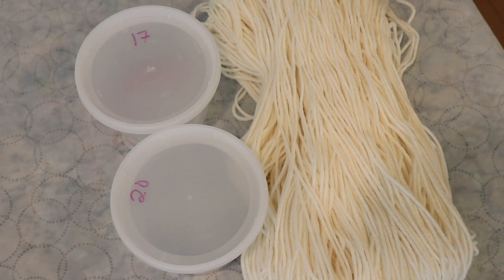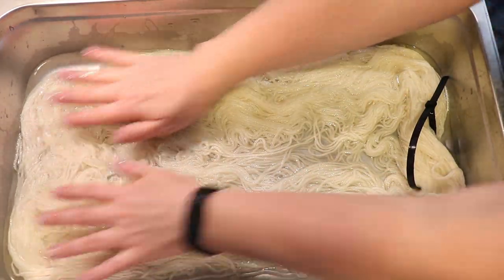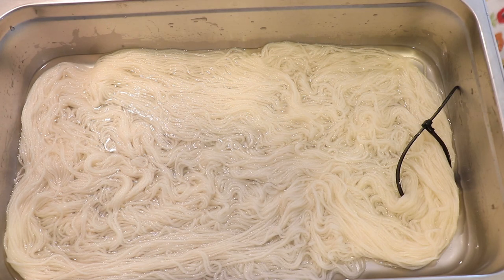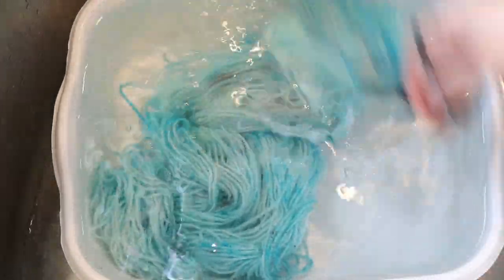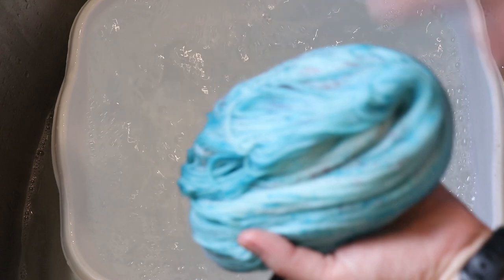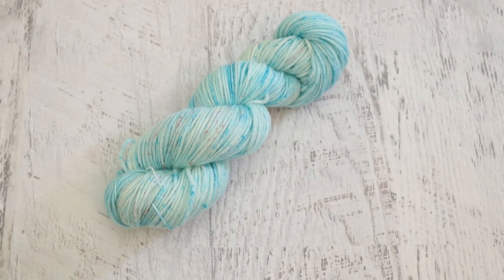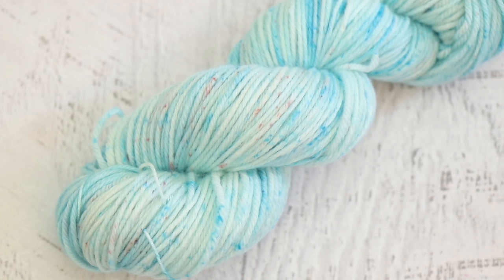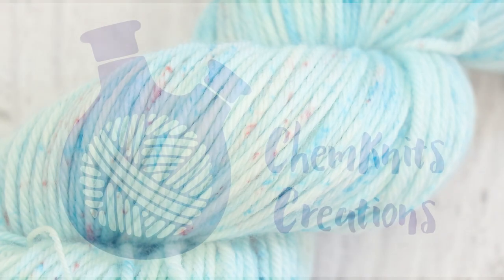Dyeing Yarn with Leftover Color Challenge Speckles! Leave No Citric Acid Powders Behind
VIDEO CONTENTS:
[0:00] Introduction
[1:14] The dyepot
Started with 6 cups of water + the dry yarn + 2T white vinegar
[2:50] Dyeing the yarn
Dharma Acid Dyes in Peach Blush and True Turqouise mixed with citric acid
[9:39] Washing the yarn
[10:38] The finished dry yarn and conclusions